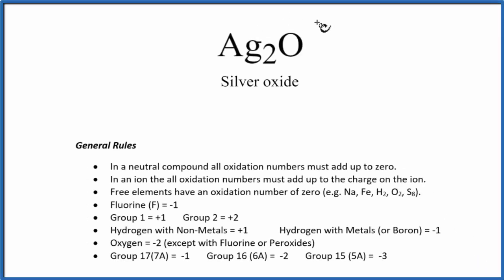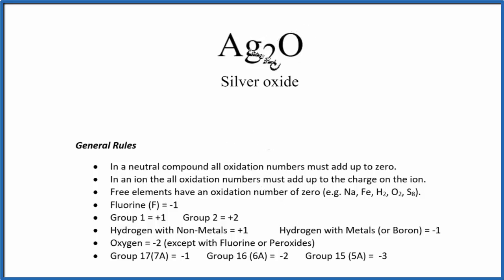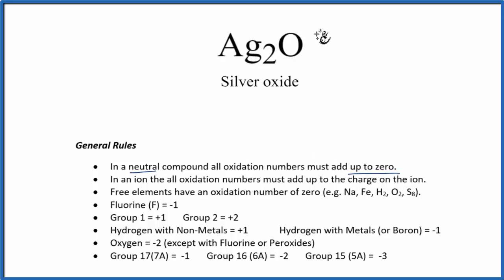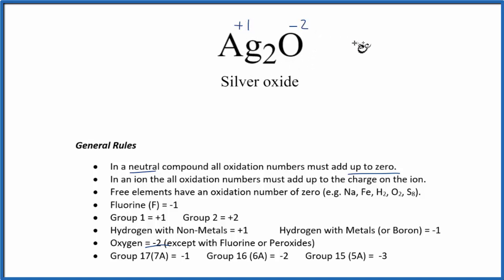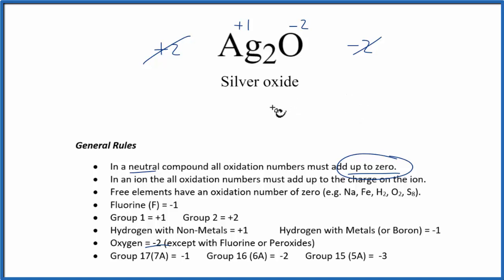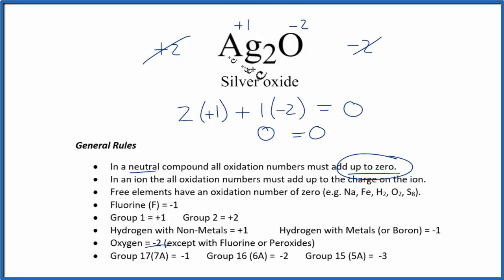How to find the Oxidation Number for Ag in Ag2O (Silver oxide)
To find the correct oxidation state of Ag in Ag2O (Silver oxide), and each element in the molecule, we use a few rules and some simple math.

First, since the Ag2O molecule doesn’t have an overall charge (like NO3- or H3O+) we could say that the total of the oxidation numbers for Ag2O will be zero since it is a neutral molecule.

We write the oxidation number (O.N.) for elements that we know and use these to figure out oxidation number for Ag.

Here it is bonded to Ag so the oxidation number on Oxygen is -2. Using this information we can figure out the oxidation number for the element Ag in Ag2O.